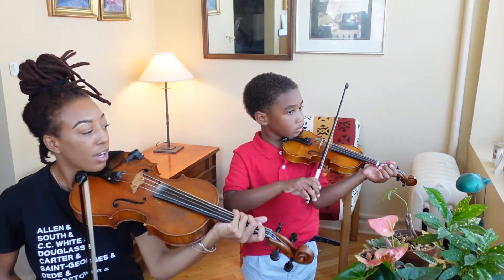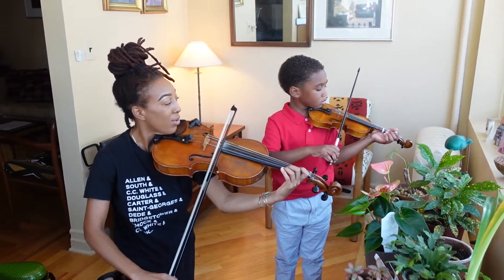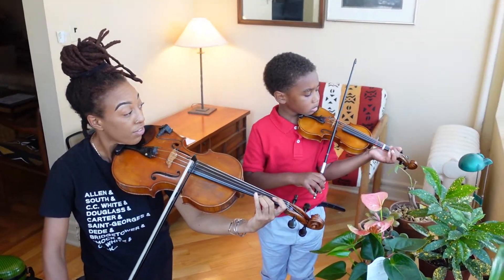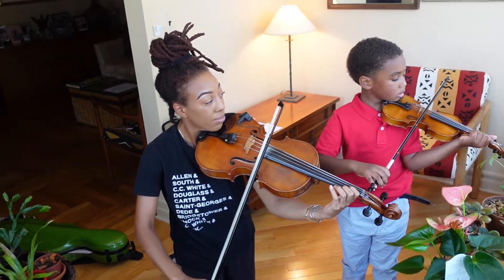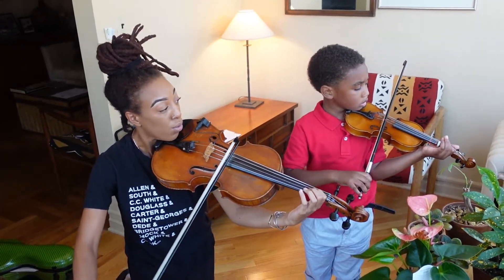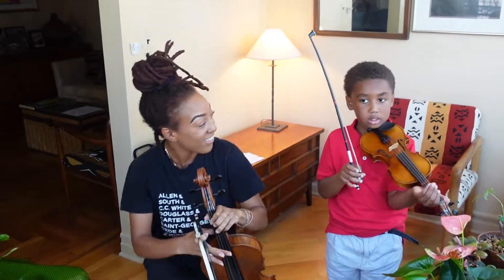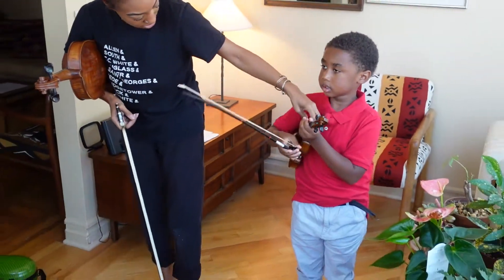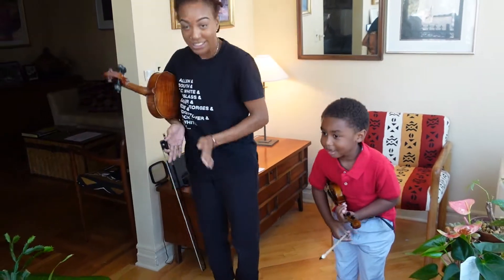Zaire Learns Twinkle